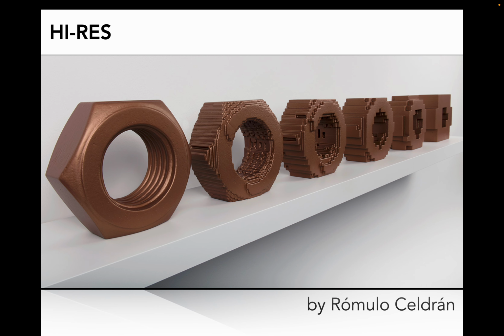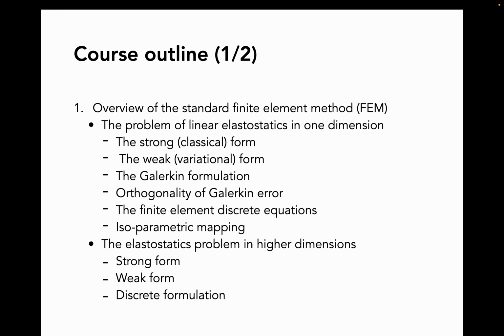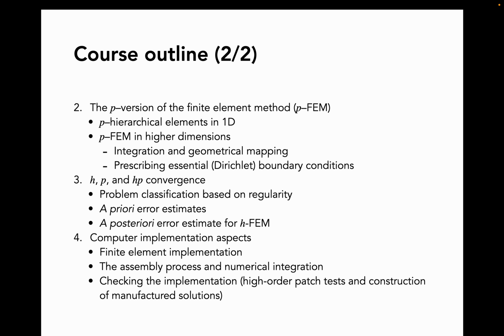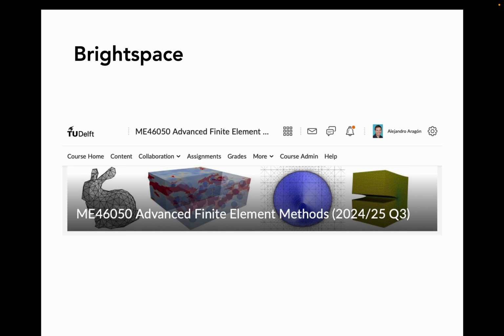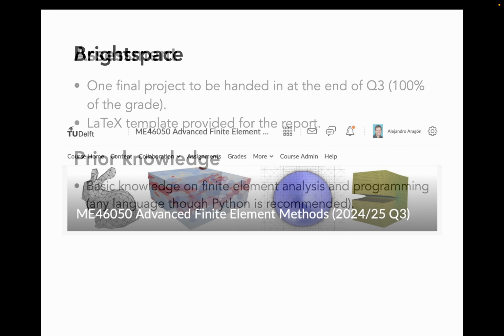Introduction to Advanced Finite Element Methods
Introduction for the course where we discuss the motivation for this course, the topics, the type of assessment, and the class material.